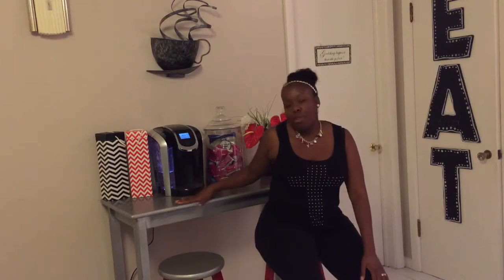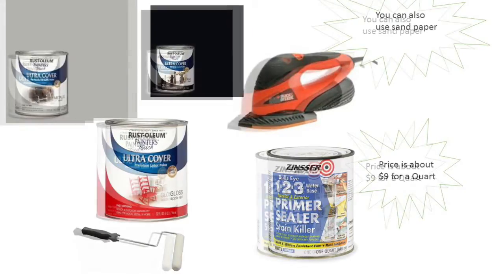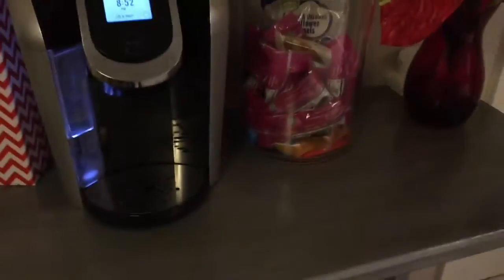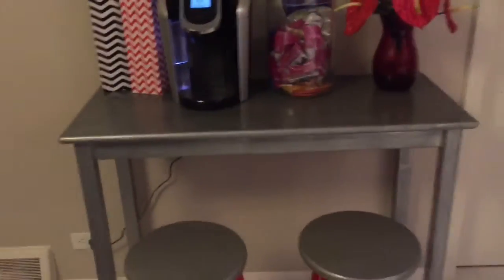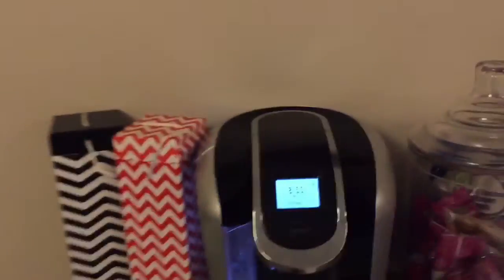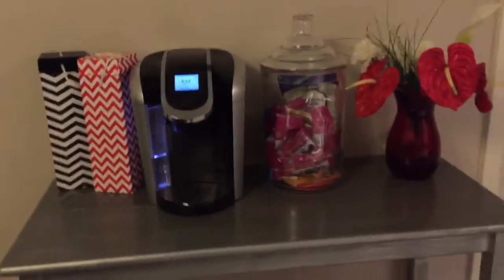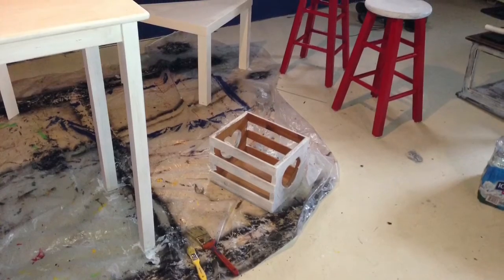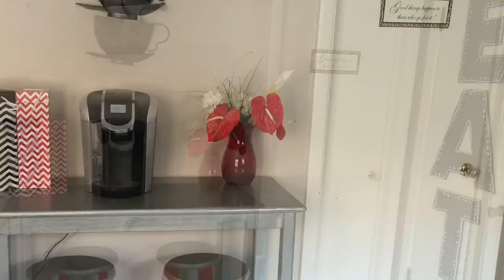DIY Coffee Bar (Goodwill Edition) for $35 dollars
In today's video I will share with you how I turned a goodwill find into a coffee bar.

The table and bar stools were purchased from Goodwill. The table was $7.99 and the bar stools were $10 for the pair.

I purchased the paint from Home Depot for about $7 a quart.

The project was about $35 total.